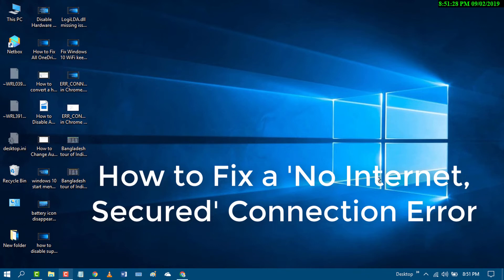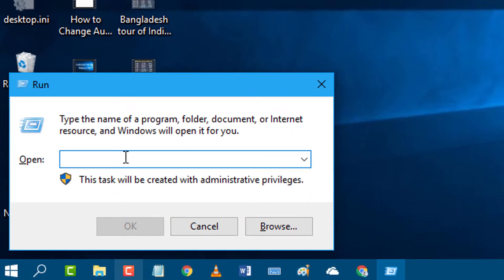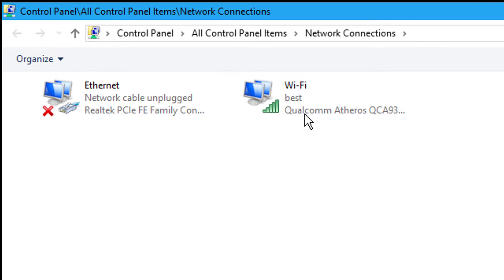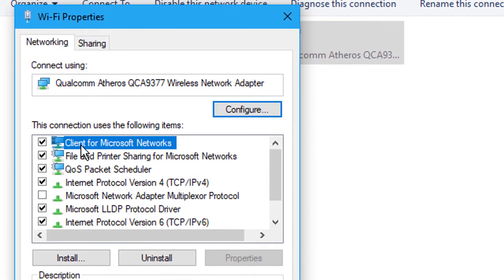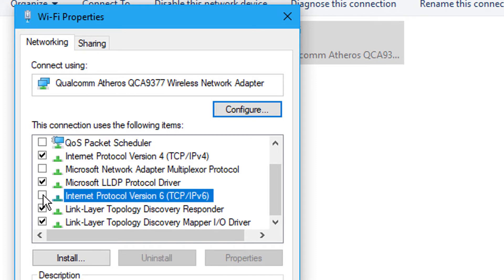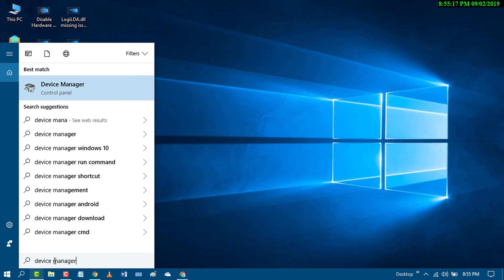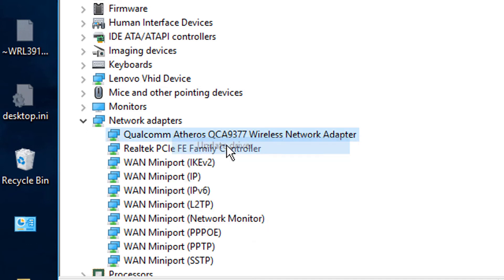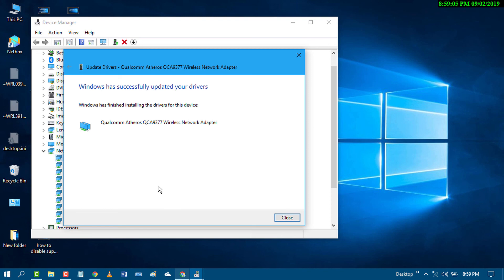no internet secured windows 10